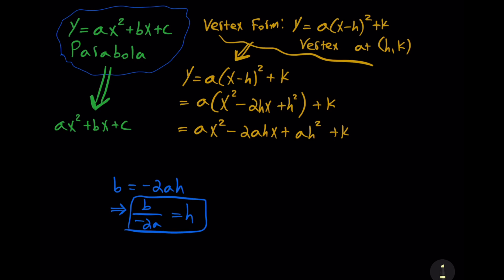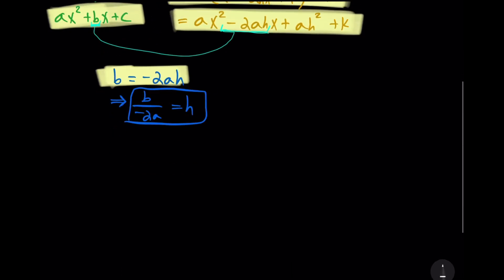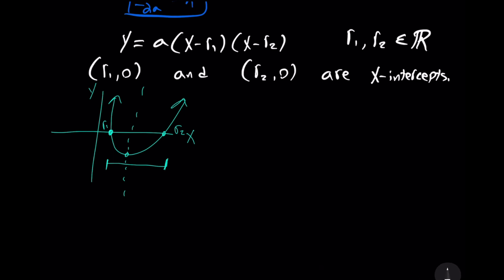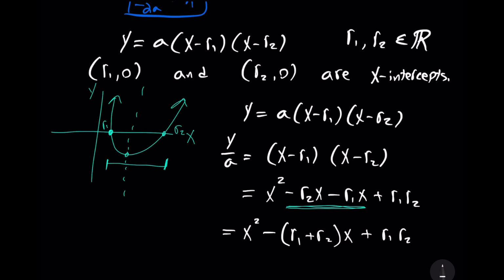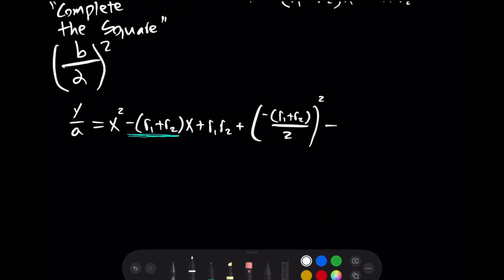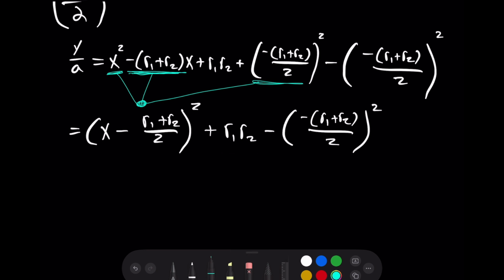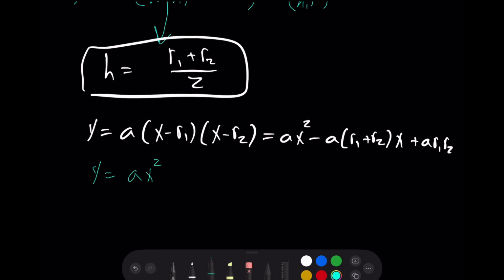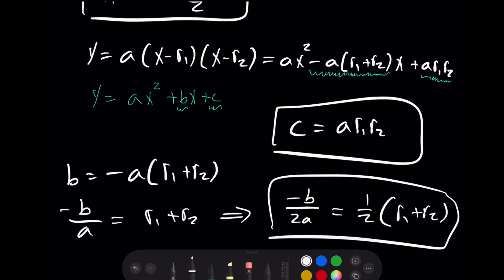Parabola's Vertex Half-Way Between Roots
Here’s another look at a Parabola’s Vertex! This time, we’ll think about its relation to its roots or possible x-intercepts.